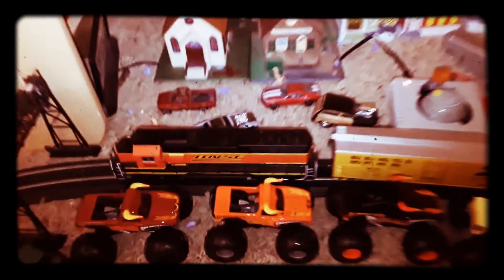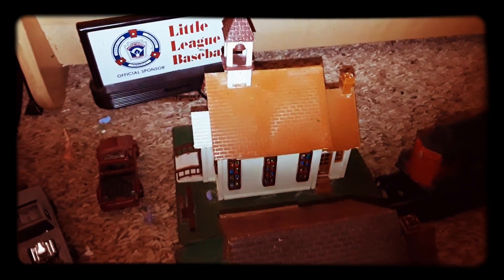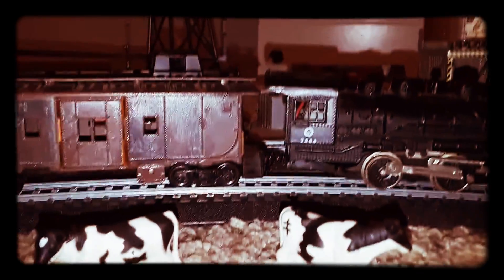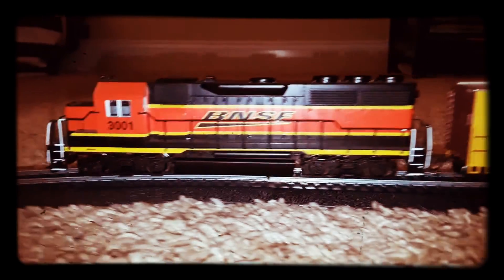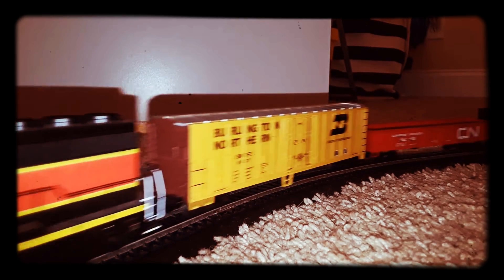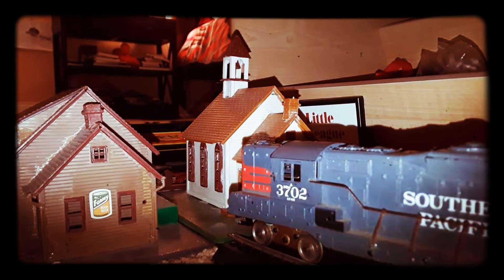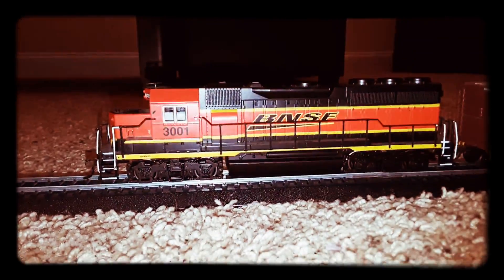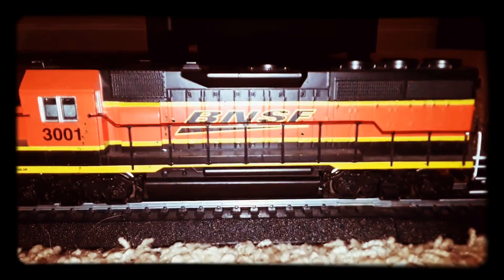interview on my ho scale town